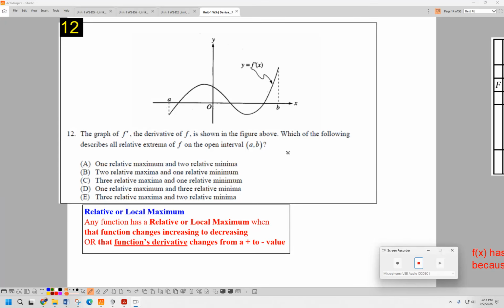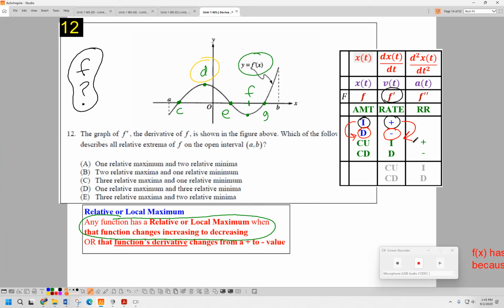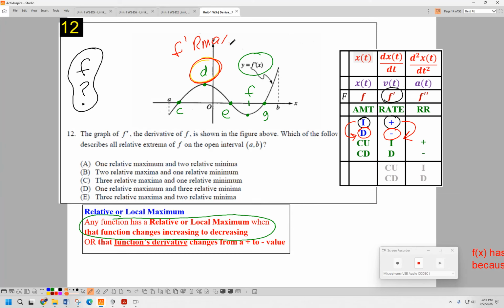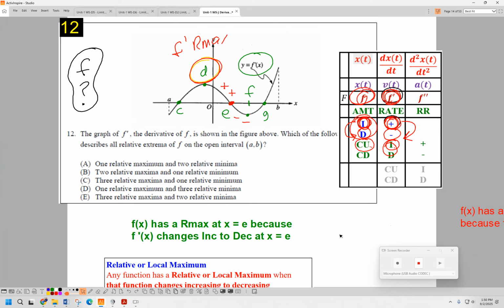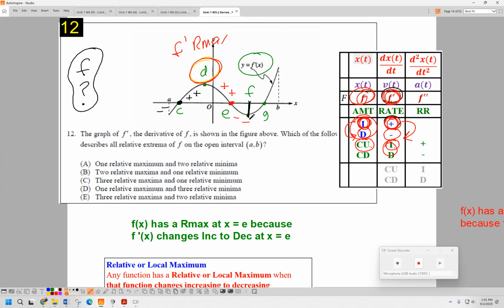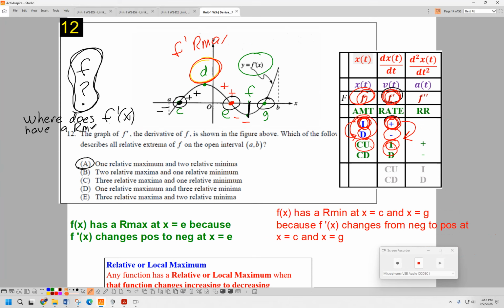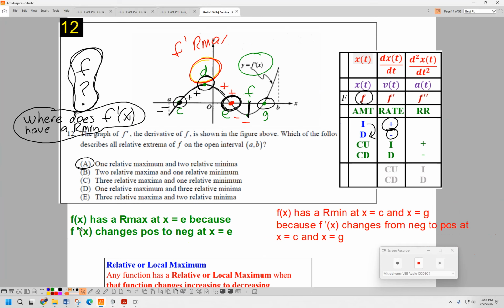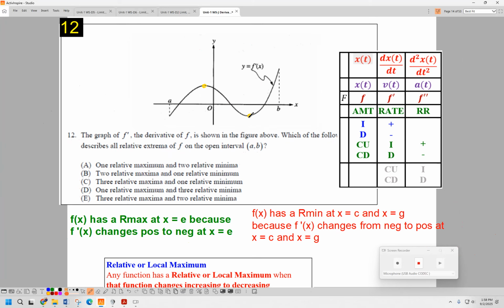Videos Unit 1 WS J Derivative Concepts 21 Aug 2025 14 #12